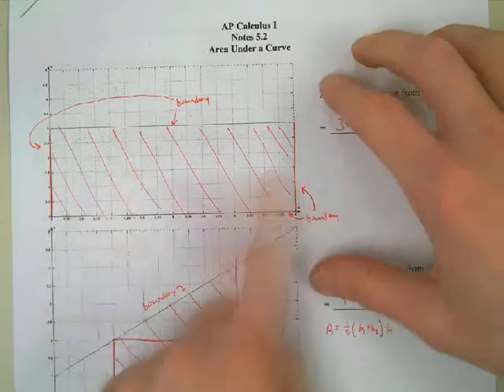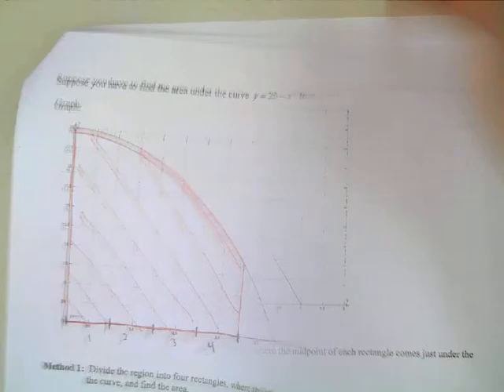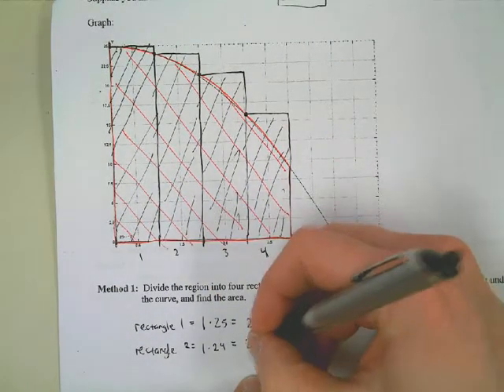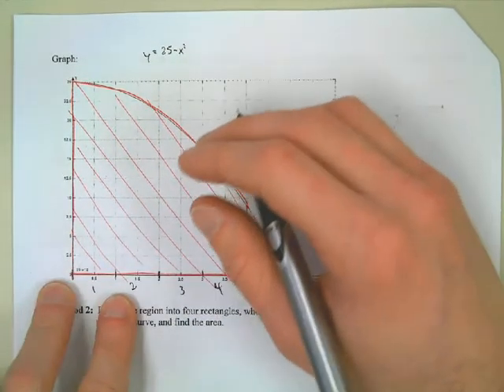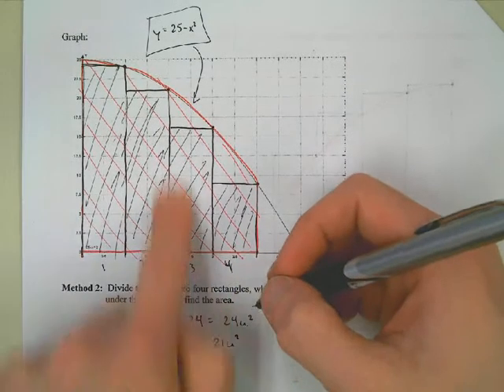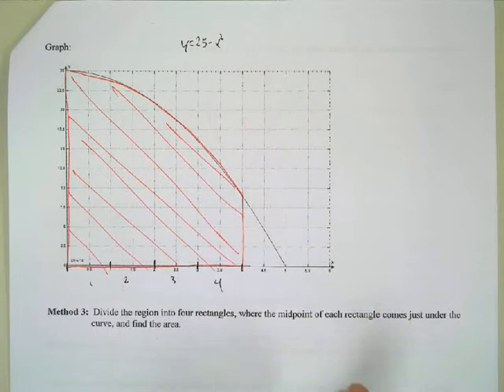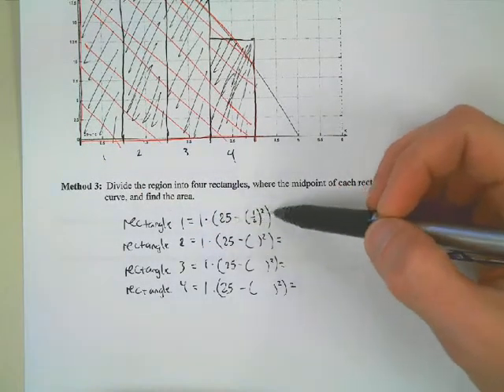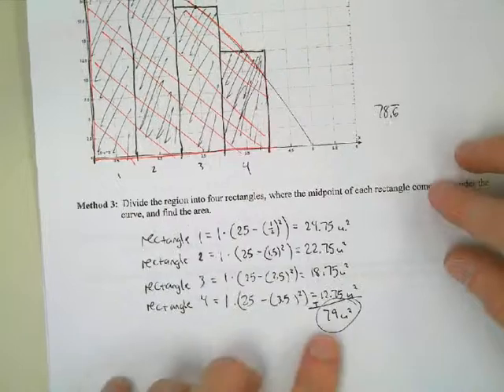1/21/16 Area under a Curve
Finish the notes packet